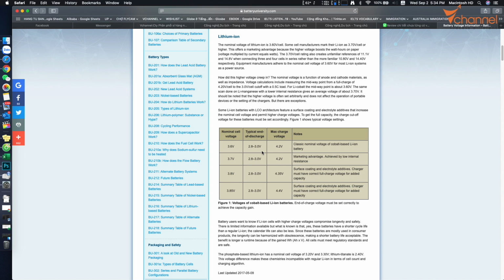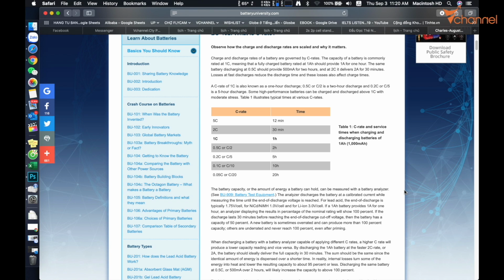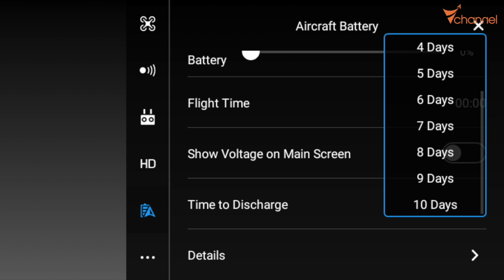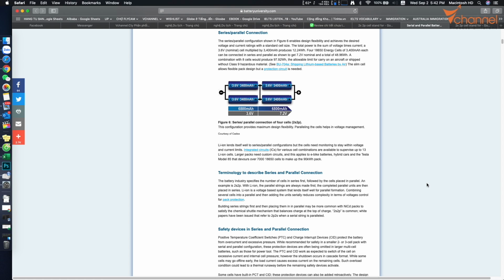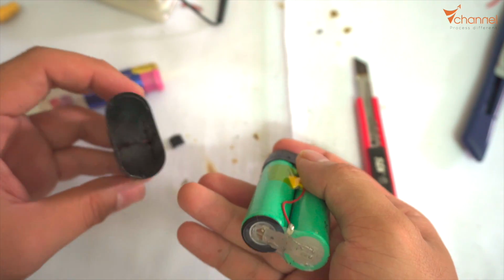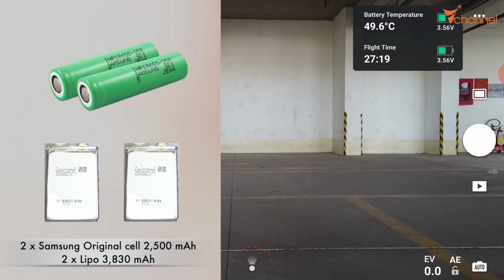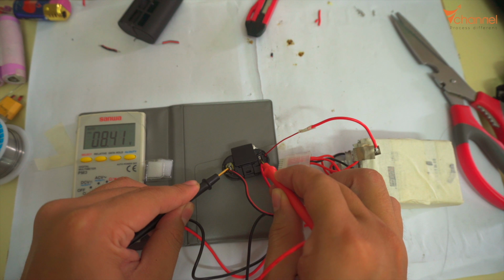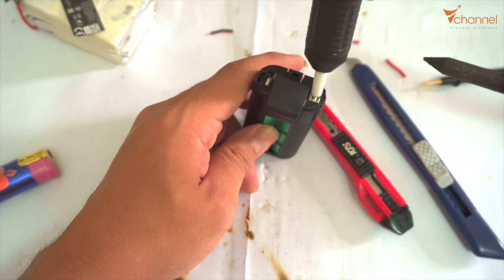World record 82 Minutes-Principle & battery modifying tutorial for drone & Mavic Mini in particular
PAY ATTENTION: FROM AUGUST.2020 DJI EQUIPPED LOCK CIRCUIT SO YOU NEED TO HAVE PARALEL POWER SUPPLY UNLESS THE BATTERY CIRCUIT WILL LOCK